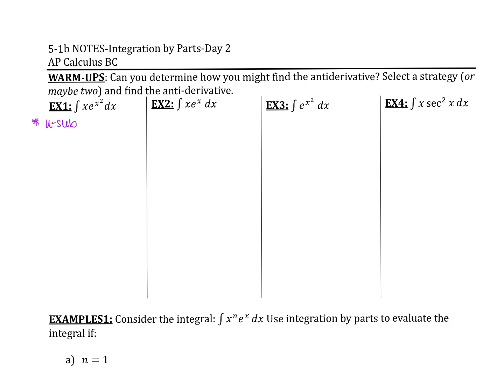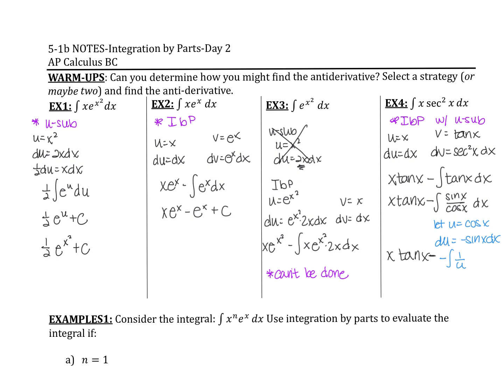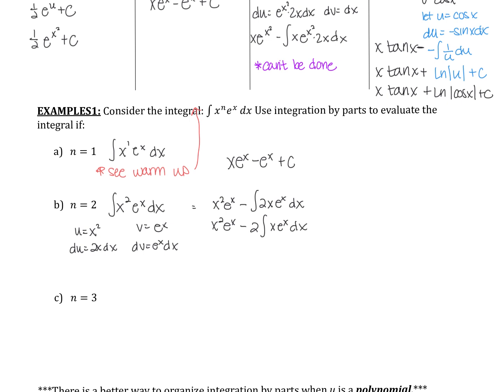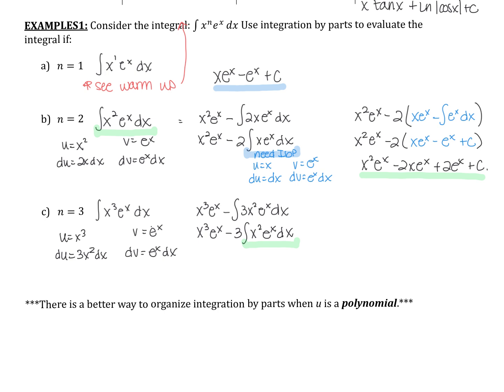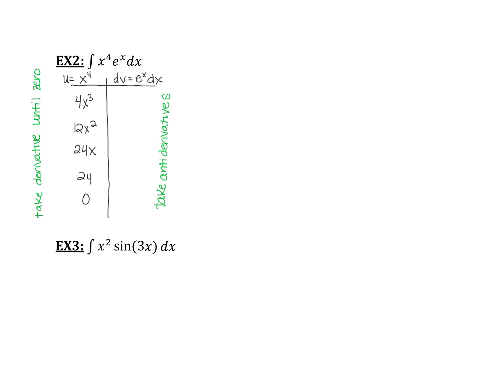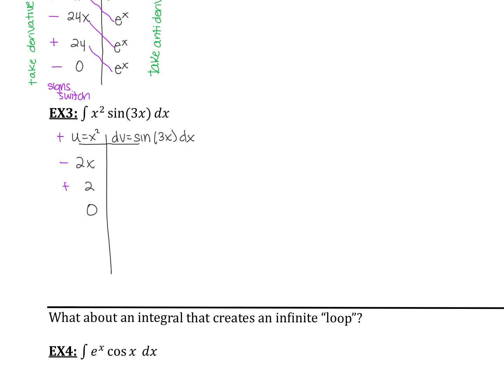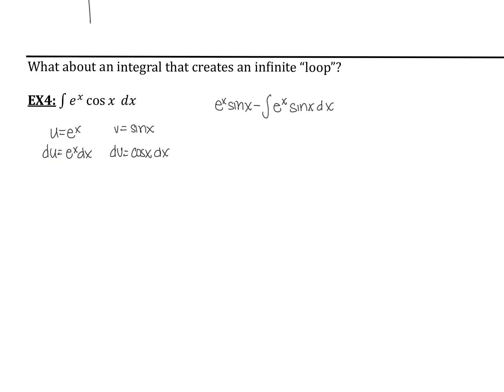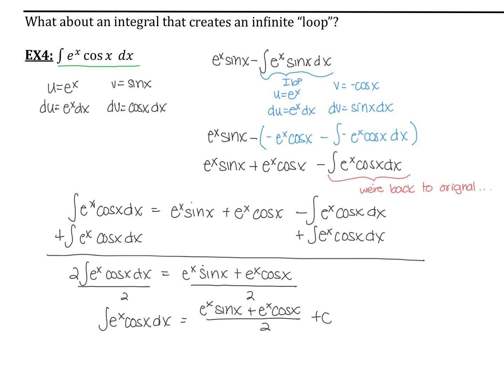5 1b NOTES Integration by Parts Day 2 2024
AP Calculus BC-A few examples of Integration by Parts when u is a polynomial, and a simplified way to organize the antiderivative. Also includes an example of when the integration by parts creates a "loop".